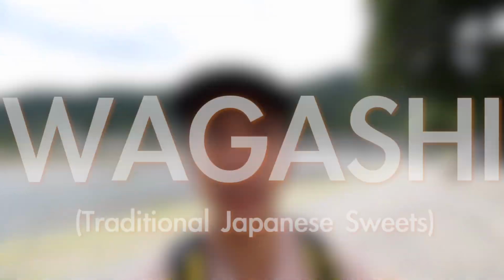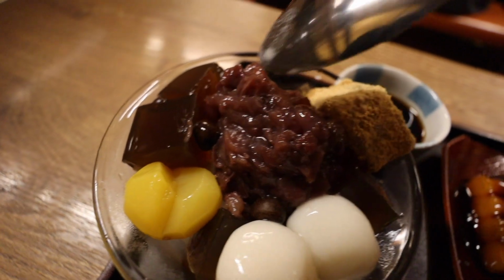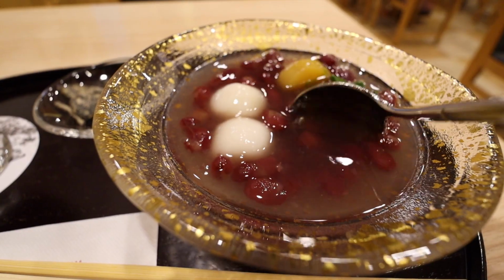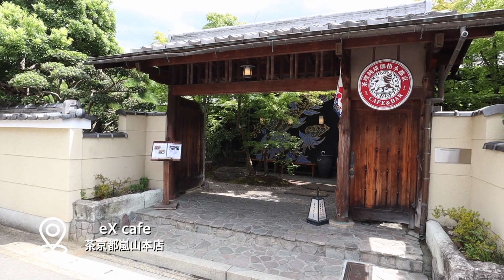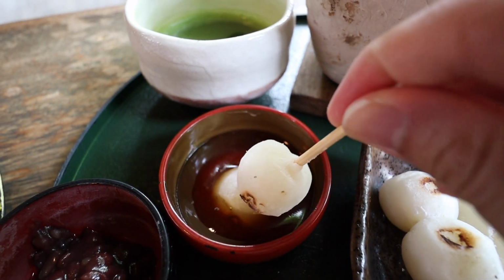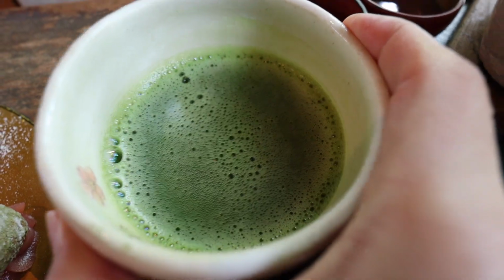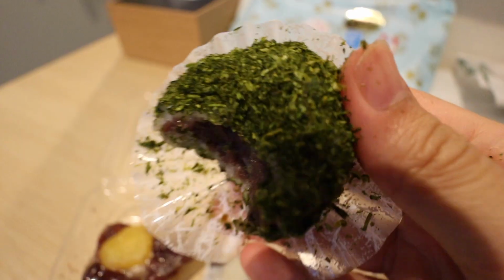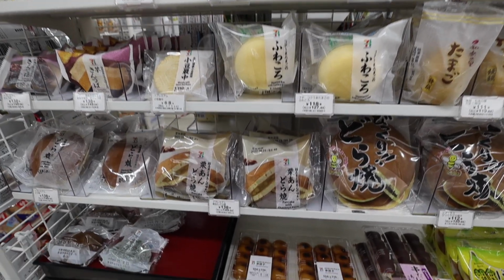4 MUST TRY Traditional Japanese Sweets in Kyoto!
In this video, while I am in Kyoto, we are going to explore Traditional Japanese Sweets also known as Wagashi.

Here are the places I visited:
1. Umezono (Mitarashi Dango & Anmitsu)

2. Tsujiri Tea House

3. eX cafe - DIY Dango

4. Demachi Futaba (Various Traditional Japanese Sweets)

00:00 Intro
00:29 Mitarashi Dango & Anmitsu
02:00 Zenzai (Sweet Red Bean Soup)
03:15 DIY Dango (Grill-it-yourself Rice Dumpling)
05:26 Various Wagashi (Traditional Japanese Sweets)
06:59 Outro